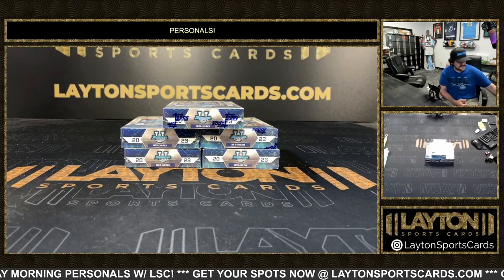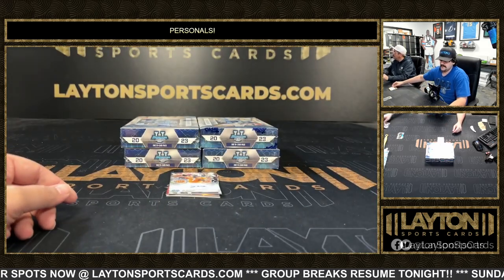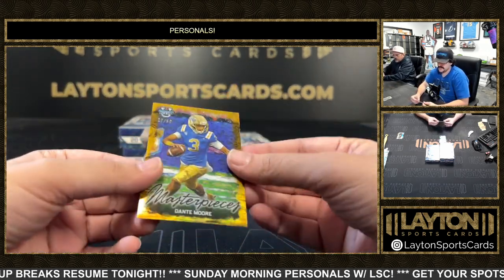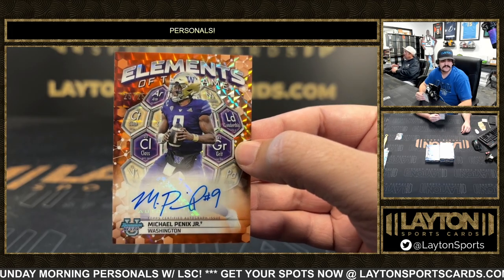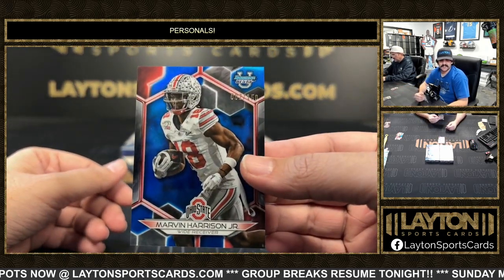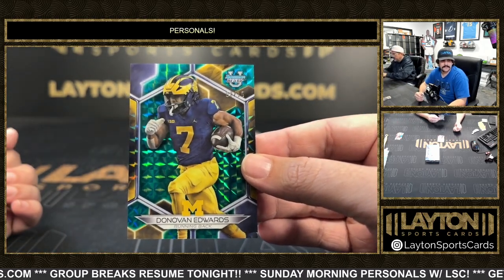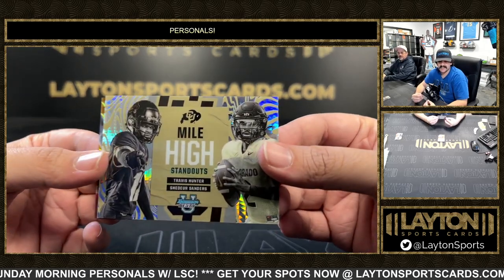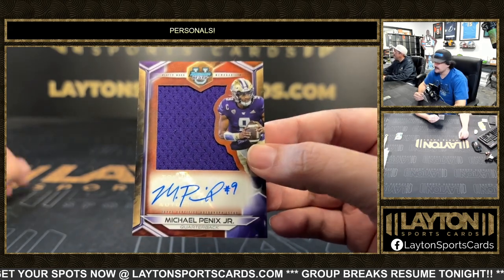5 Boxes Of 2023 Bowamn's Best Football For Evan Y